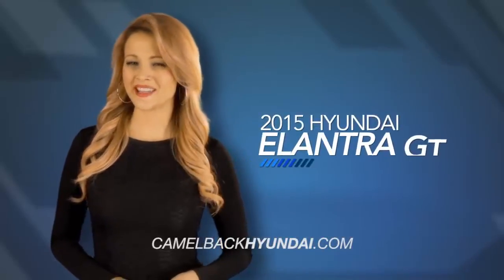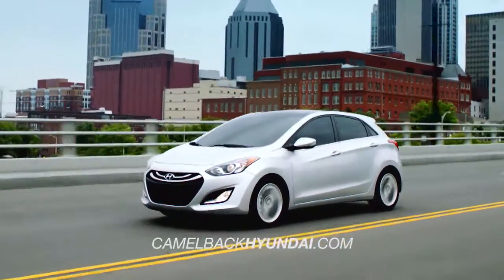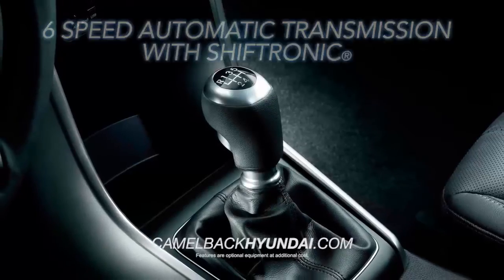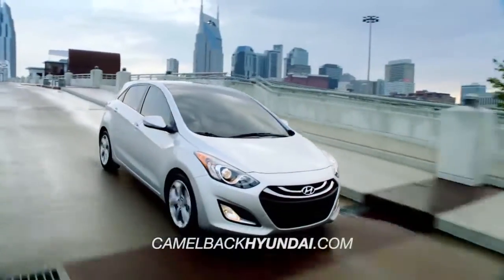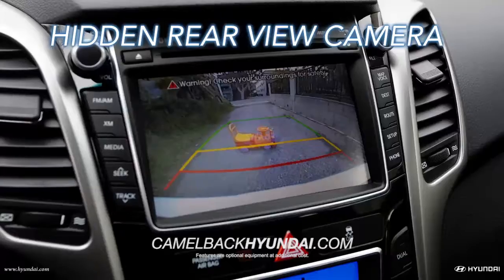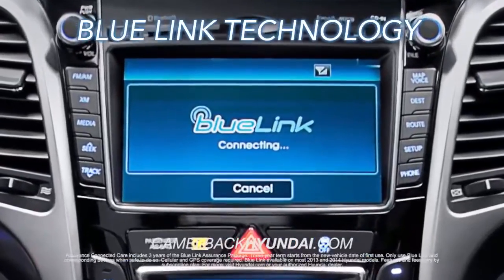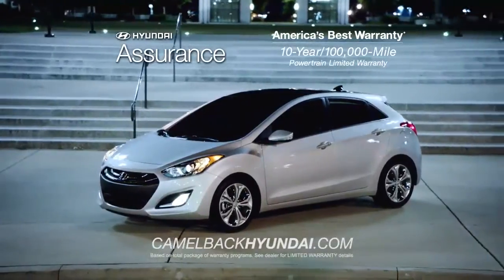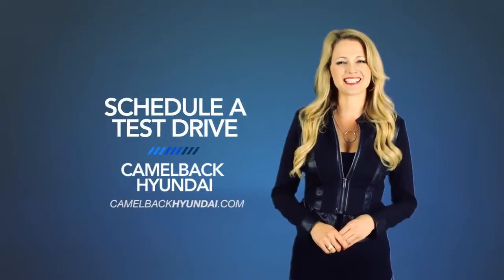hdaa camelback elantragt overview